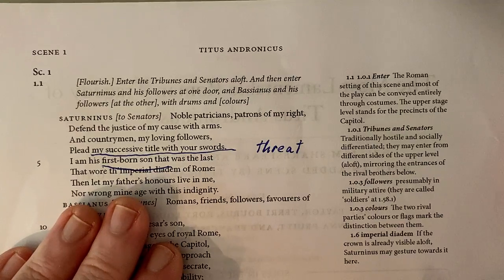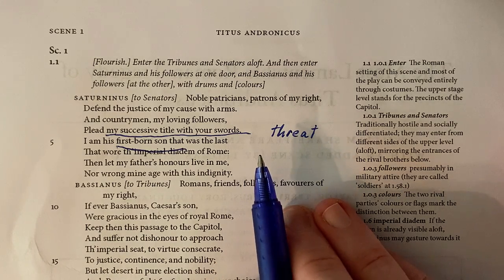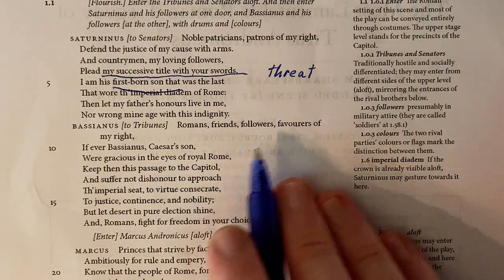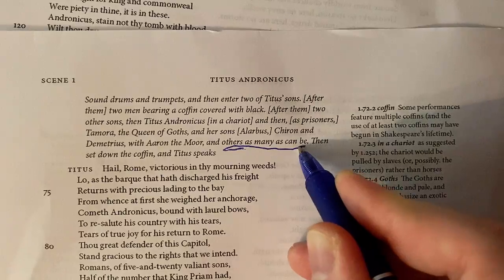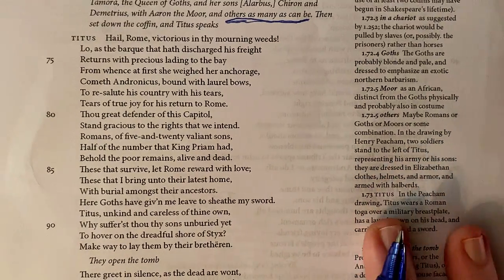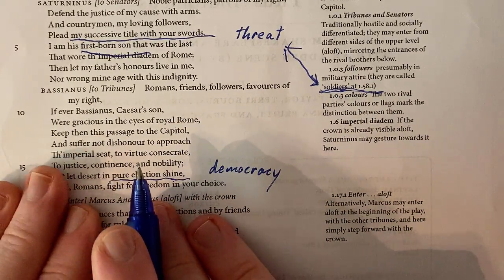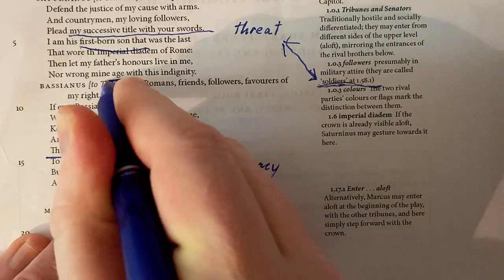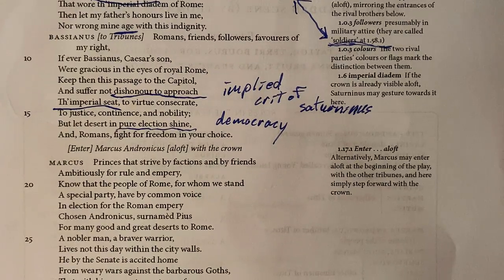Reading Notes on Titus